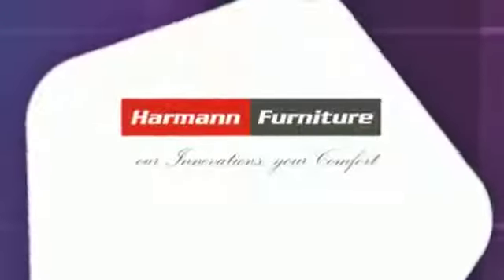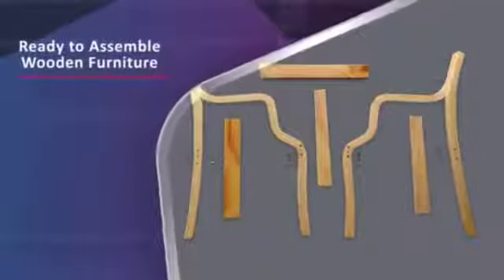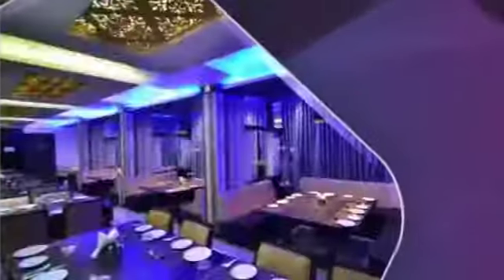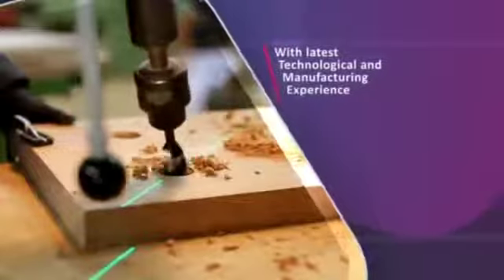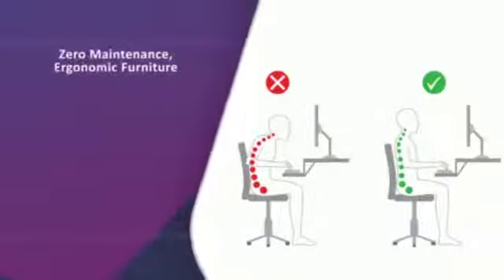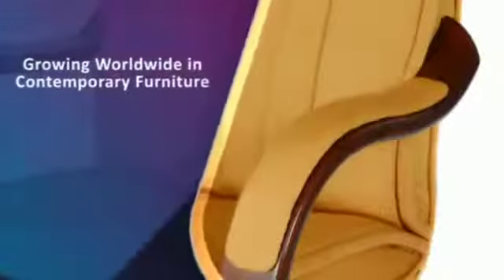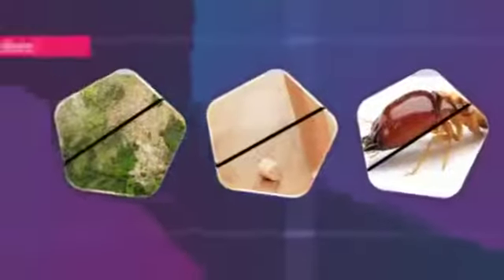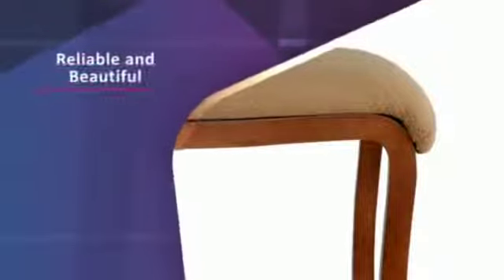Harmann Furniture catalogue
Video from T I N A  S O I